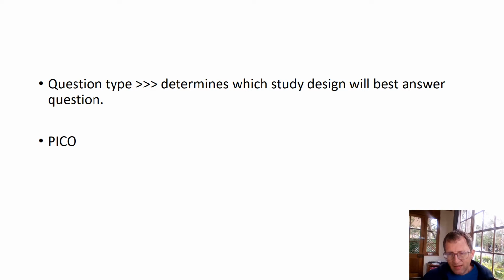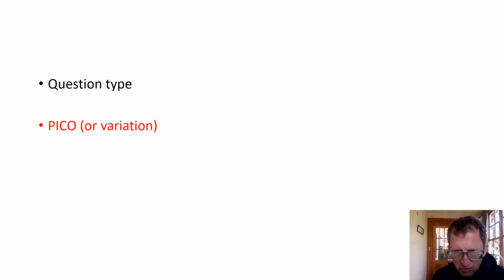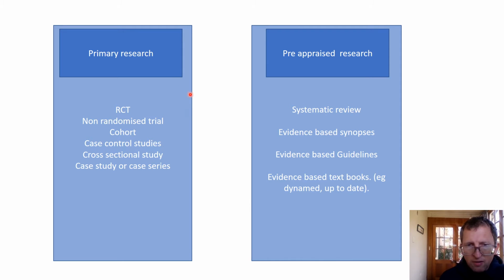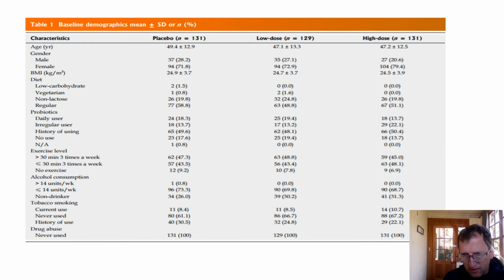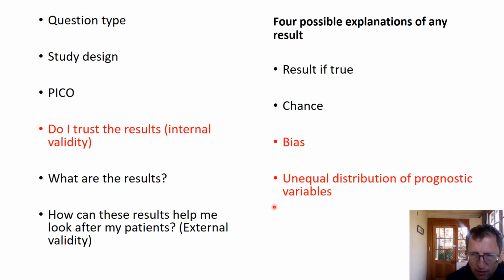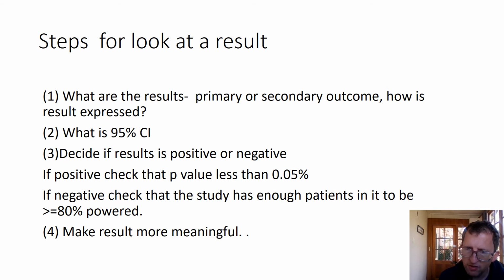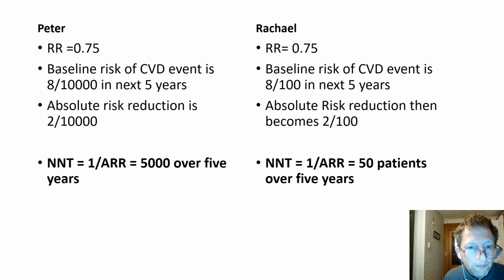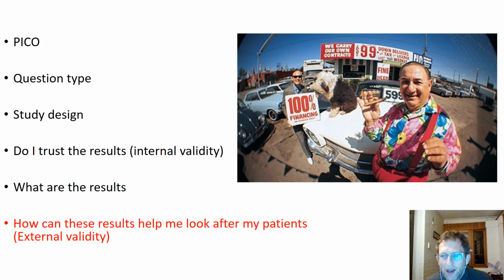EBM utube clip summarising workshop 1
U tube clip summarising key features of work shop on evidence based medicine for audience of GP supervisors in the NT , Australia